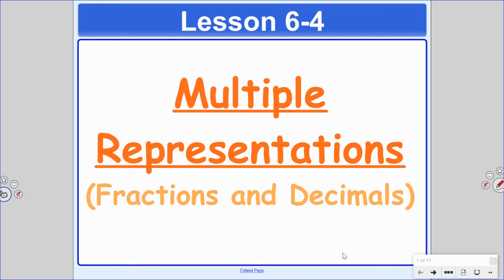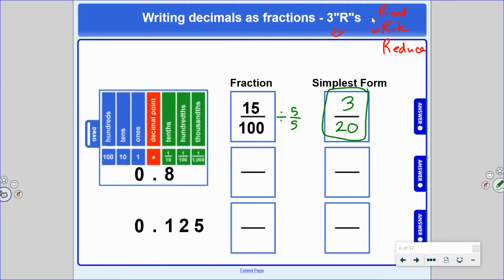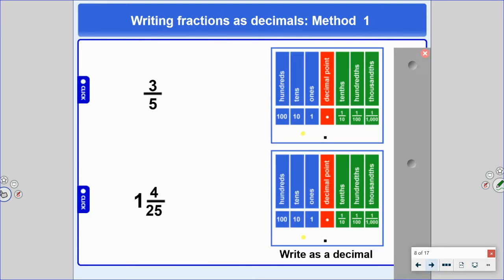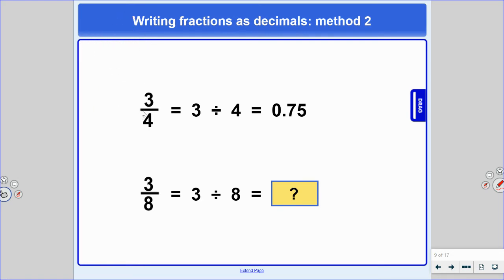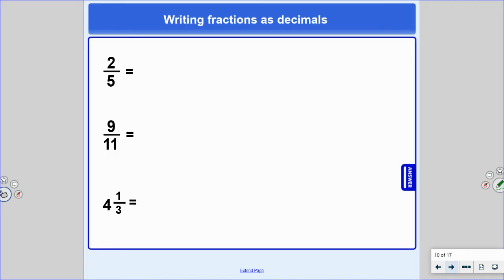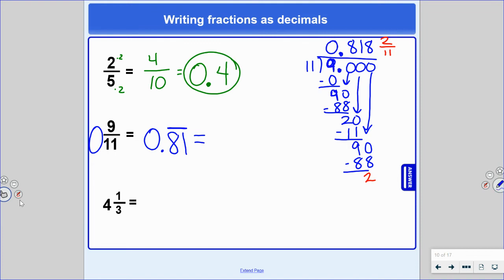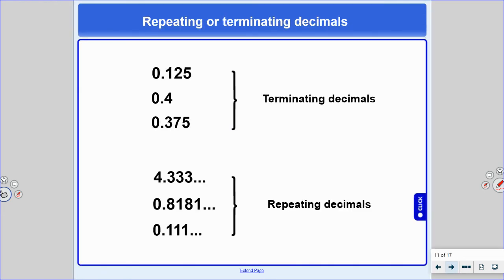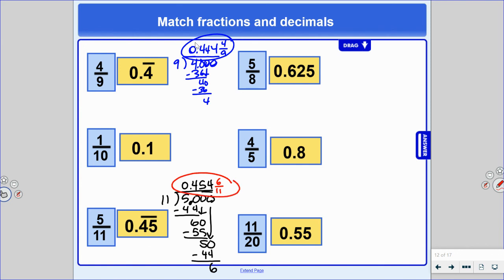Lesson 6-4.Multiple representations (fractions & decimals)